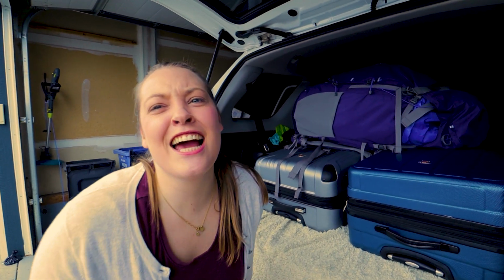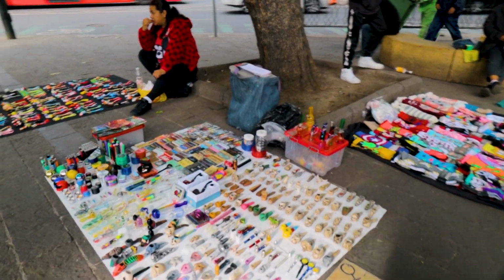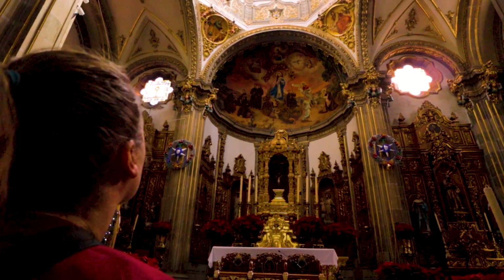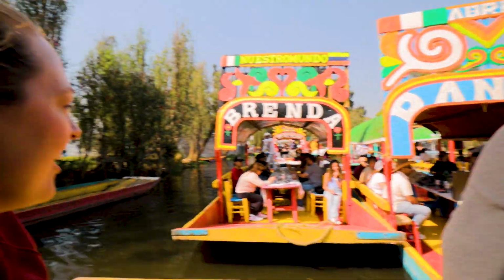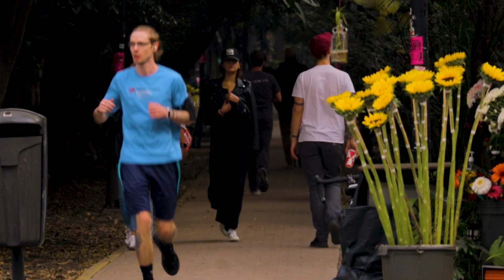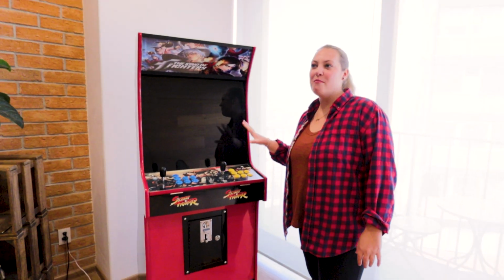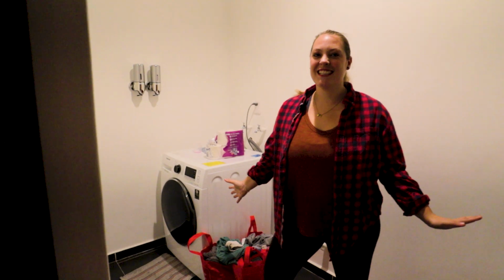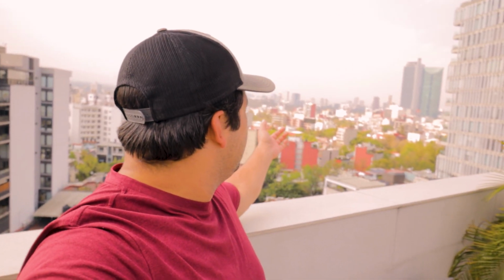Ultimate guide to Mexico City's MOST POPULAR neighbourhoods!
After spending 3 weeks touring around Mexico City's most popular neighbourhoods, we have put together the ultimate guide for those coming to visit Mexico City, and looking to venture around and get the best out of their visit!

In this video we take you around the beautiful  neighbourhoods of Coyoacán, Xochimilco, Roma Norte, Zócalo, and so much more!

👪Join the rest of our community over on Facebook and Instagram, where we share other news and content:

📲Our international Digital Simcard Provider: Airalo eSIM: Get US$3 off your first eSIM data pack from Airalo. Use code KYLE4233 @

📸 Our Camera Gear:
Main Camera - Canon EOS M50 w/Kit Lens
Wide Angle Lens - Canon EF-M 11-22mm
Telephoto Lens - Canon EF-M 55-200mm
Knock-off Nifty Fifty - Neewer EF-M 35 mm
Action Camera - GoPro Hero 8 Bundle
Drone - Mavic Mini Fly More Combo
Camera Bag - K&F Concept Bag
ND & Polarizer Lens Filter - K&F Concept Filter
Hard Drives - Seagate One Touch Hard Drives
USB/SD Card Reader - Anker 2-1 SD & MicroSD Card Reader
Computer - ASUS TUF GAMING A15

📹Are you looking to learn more about photography, videography, and content creation? You can join us and an AMAZING community of fellow content creators in the LCA